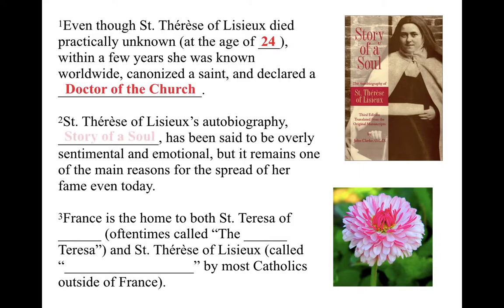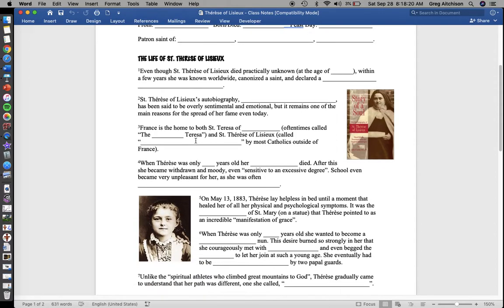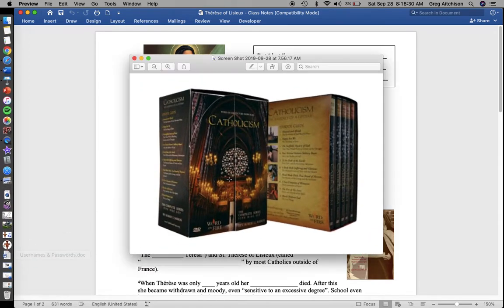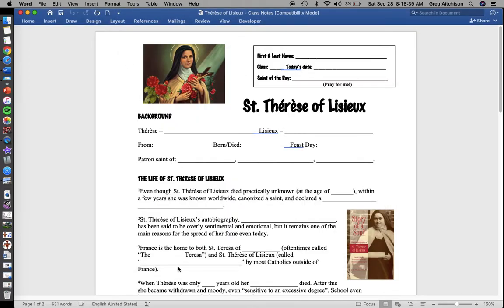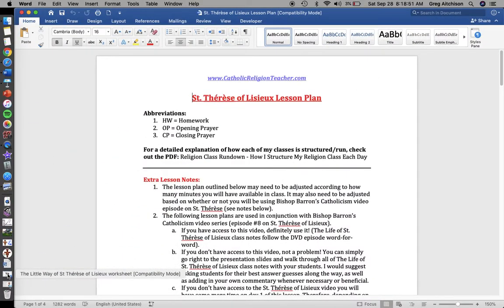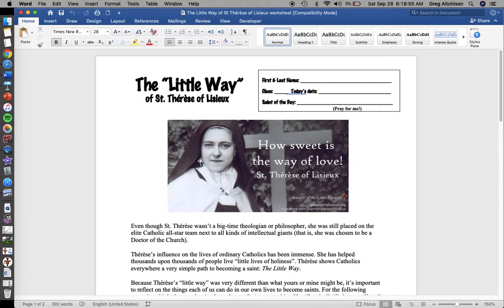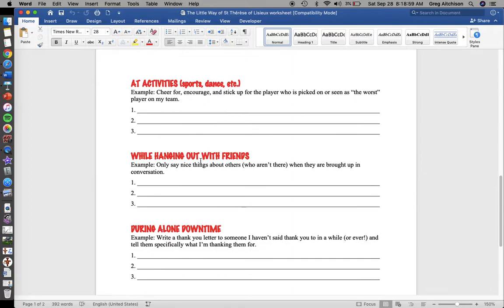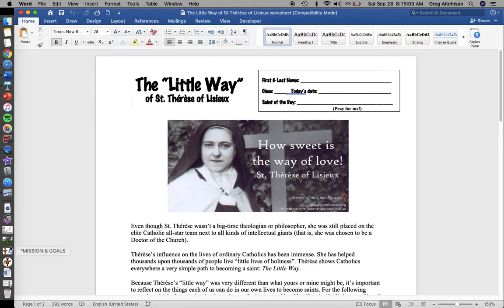Getting to Know the Saints: Thérèse of Lisieux video preview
Greg